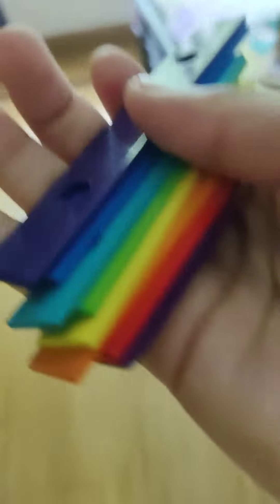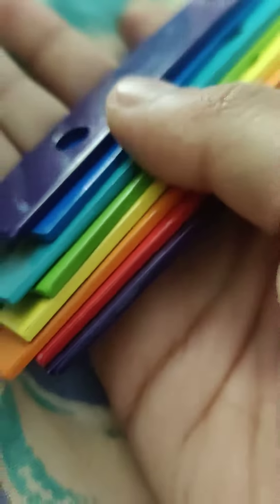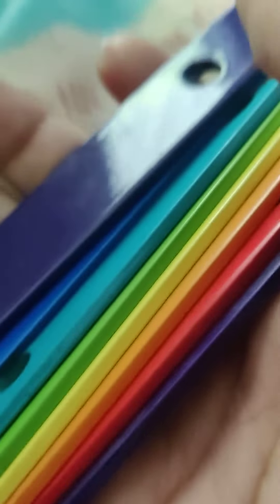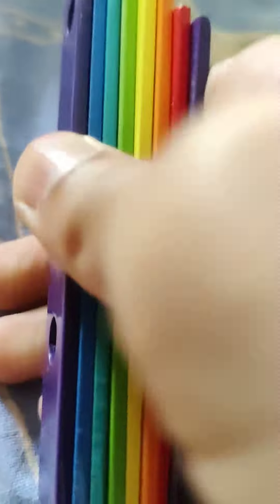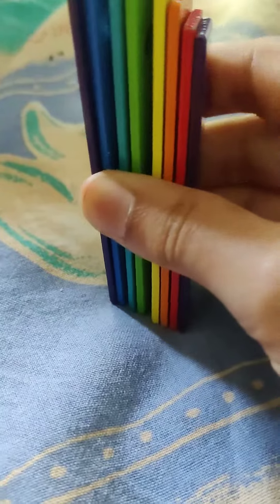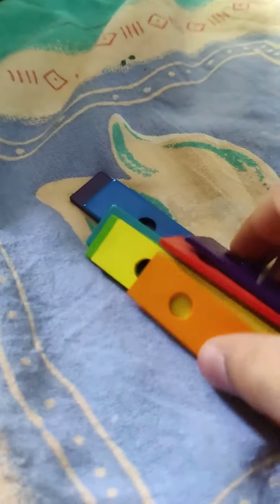I played the Cmajor scale with Bricks!?! 😂🤔😆.